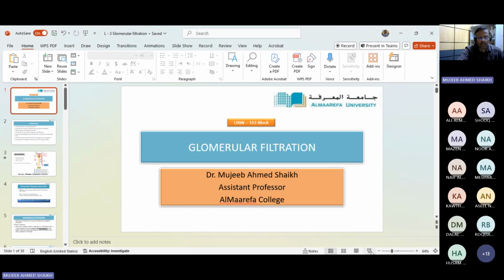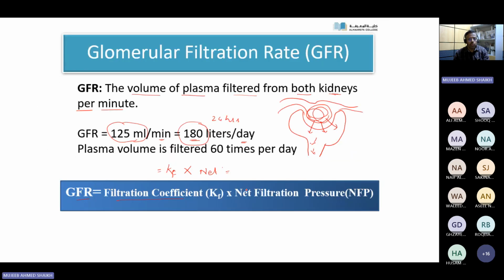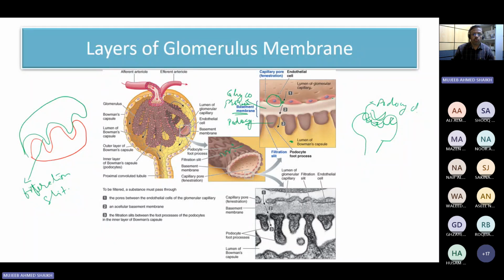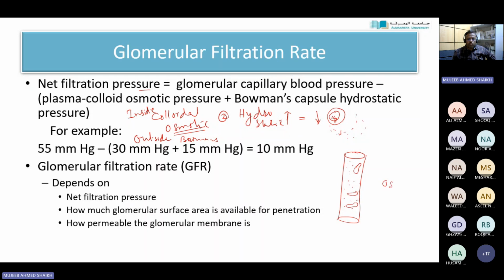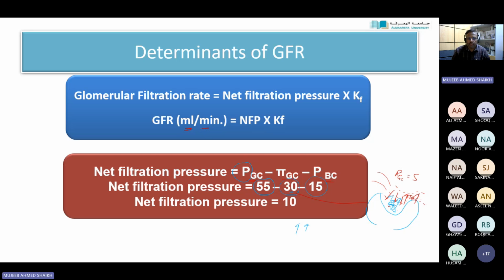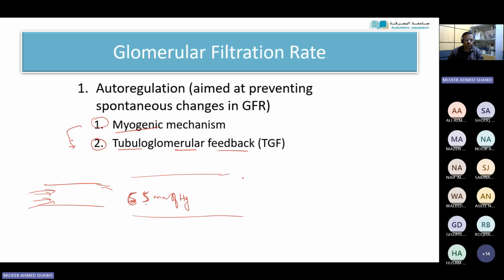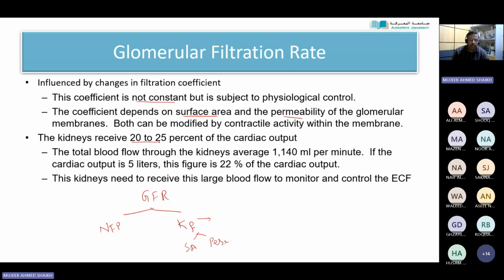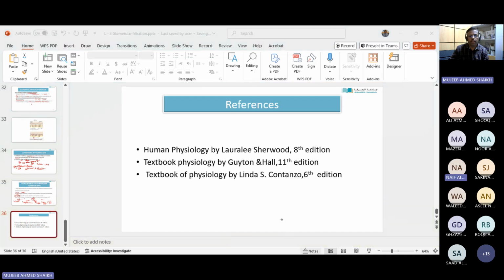L 3 GLOMERULAR FILTRATION Meeting Recording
Glomerular Filtration